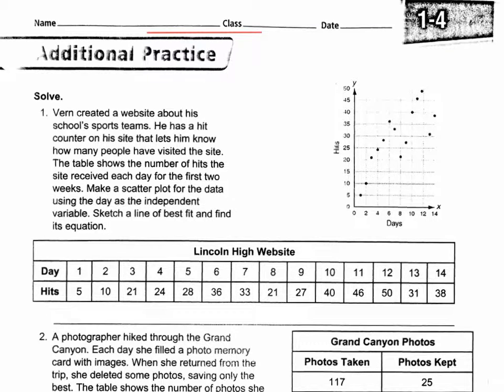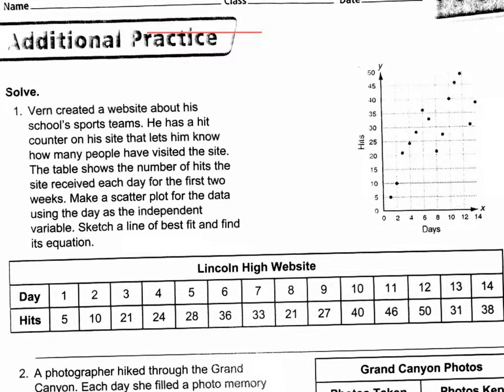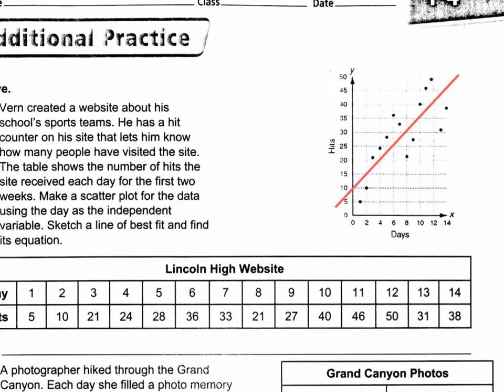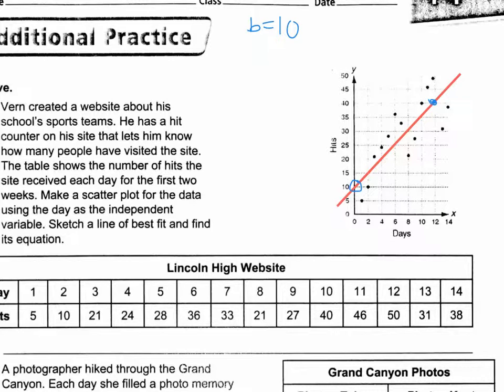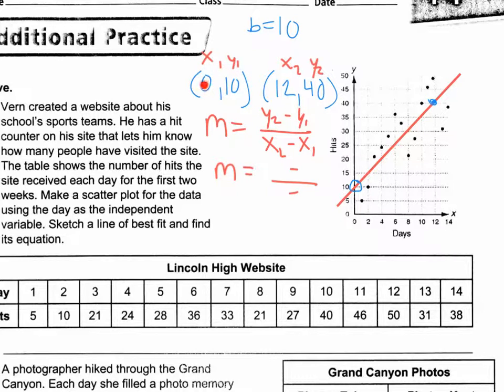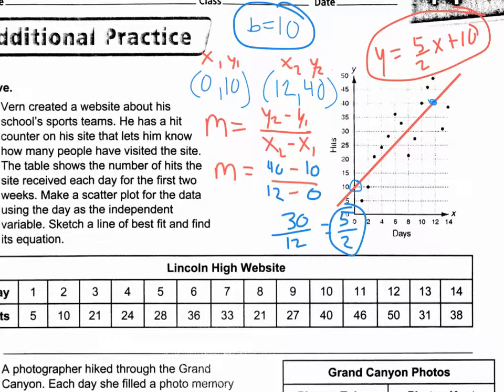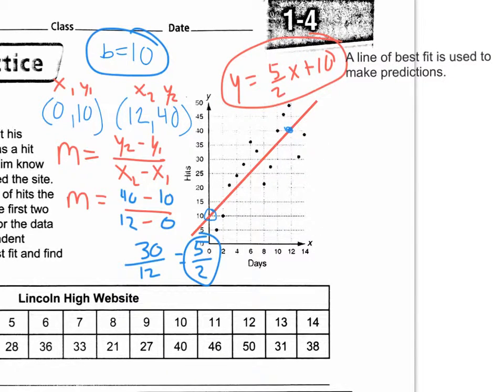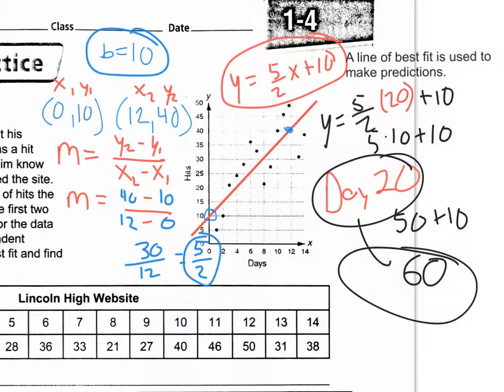Made with Explain Everything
Line that best fits and making predictions.